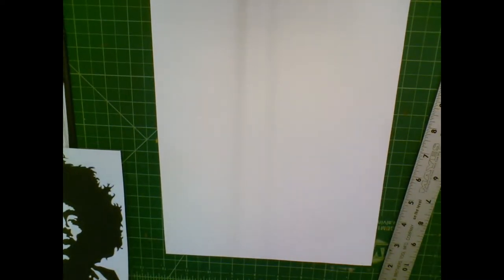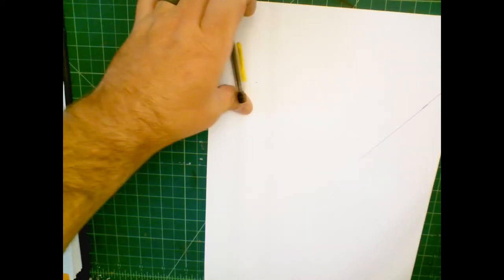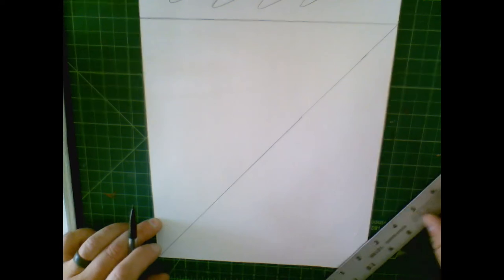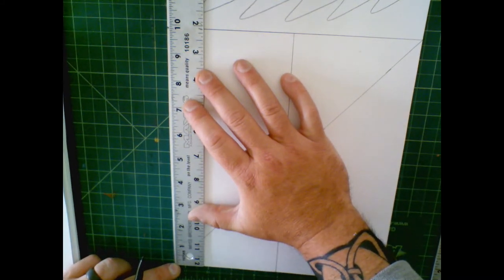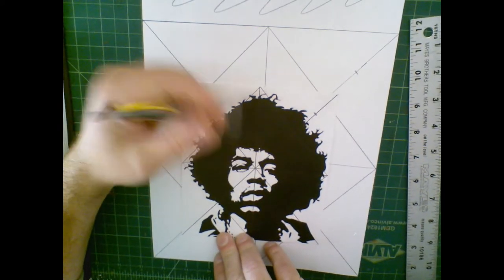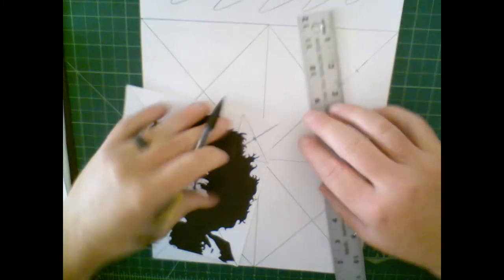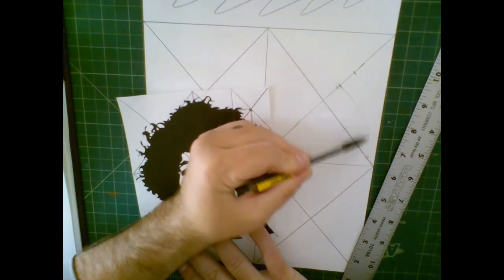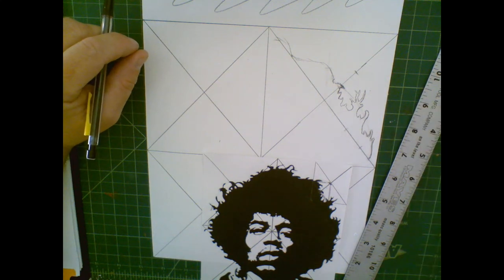SCALING AND GRIDDING